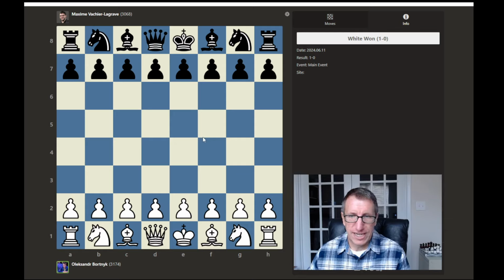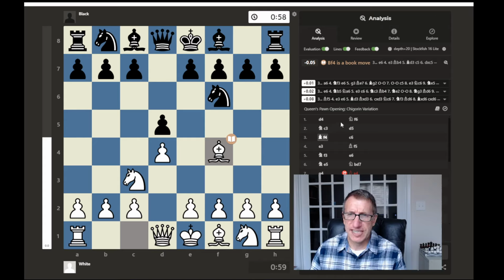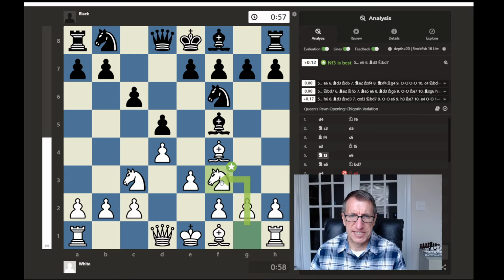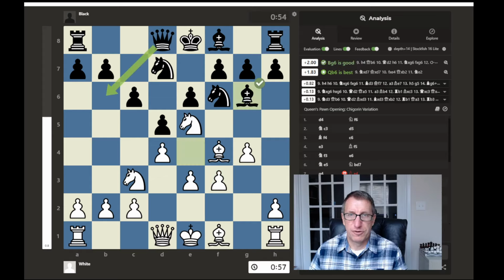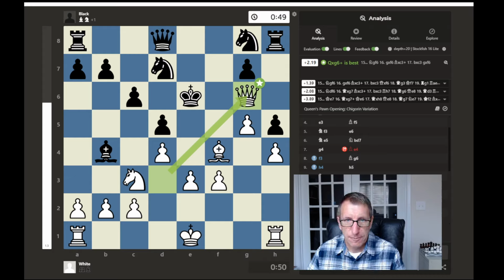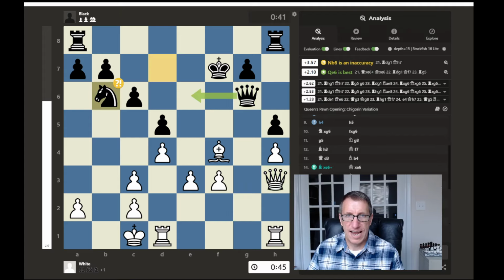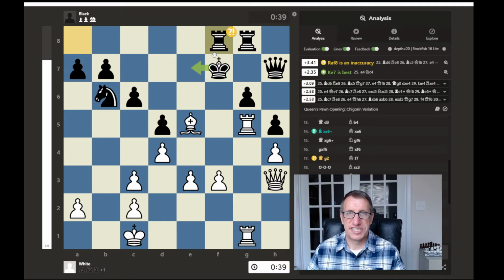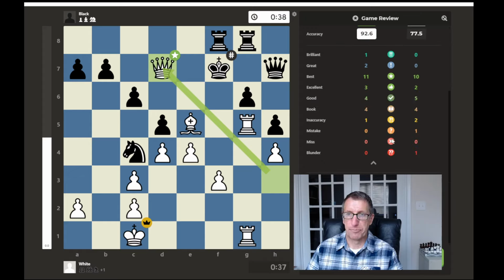BULLET CHESS!!! Bortnyk vs MVL 2024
The Jobava London chess opening claims another win in this battle of chess titans! See how elite level chess grandmasters race against the clock in this game review of a 1 minute bullet chess showdown!